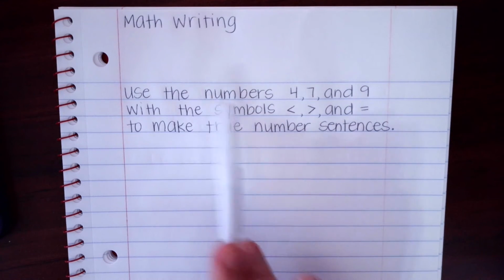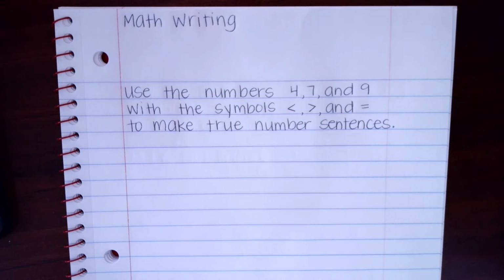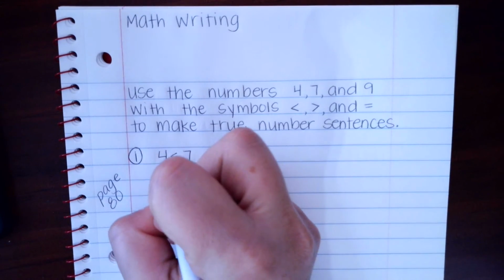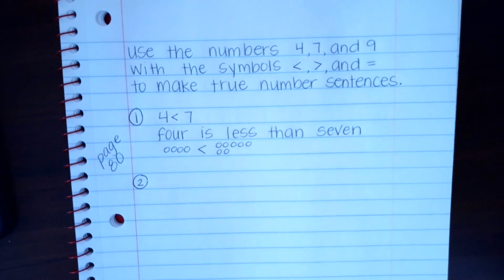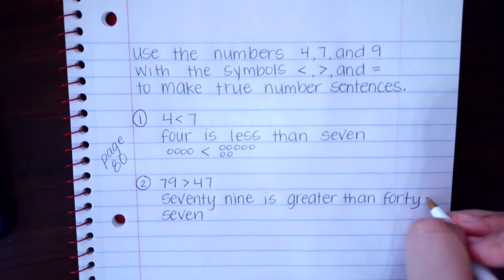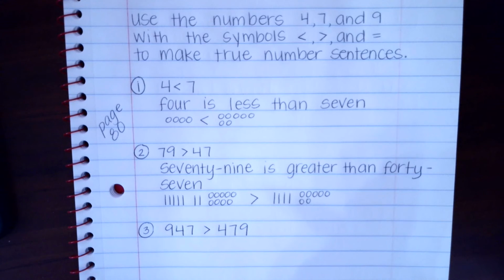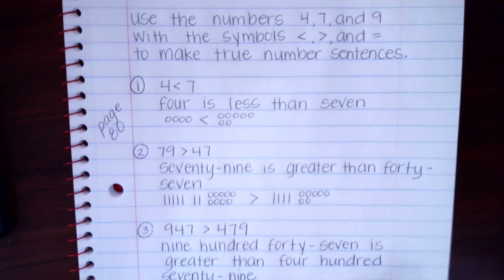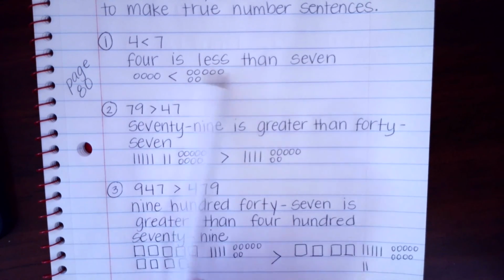Math Writing: NBT 4 (2nd)